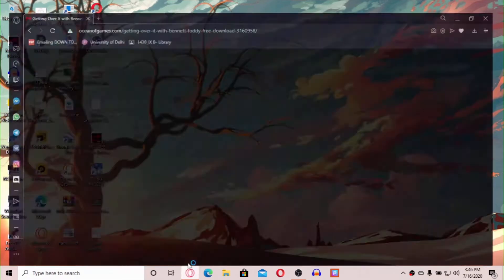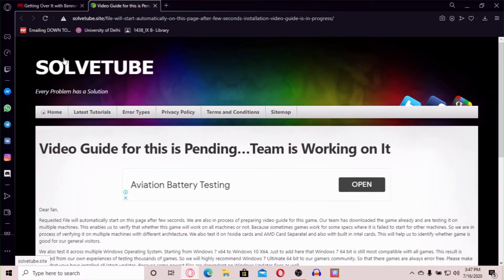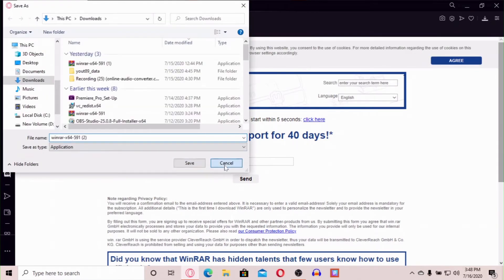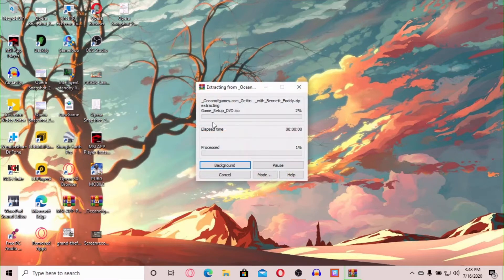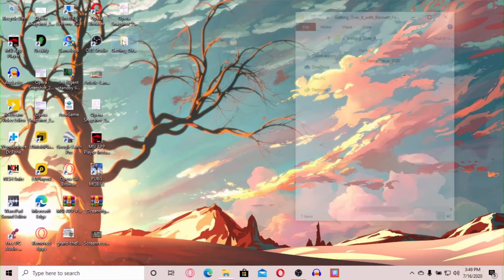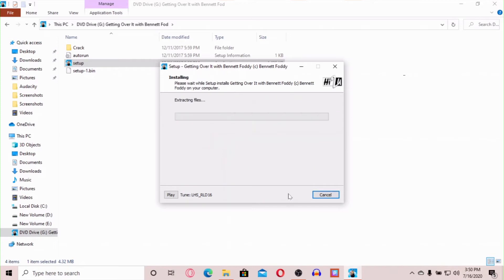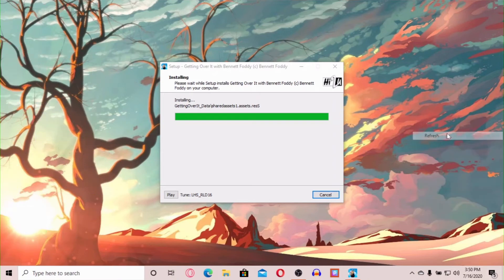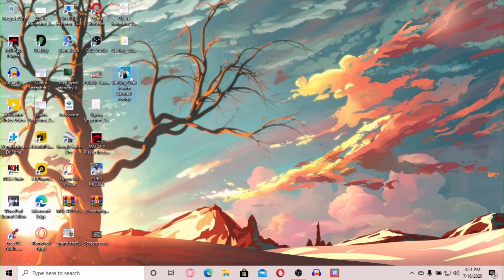Download Getting Over It For Free PC Version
download getting over it for free
PC Specs : Intel i3 3210M
Ram: 6 GB
GPU : Integreated HD 4000 Graphics
Gaming Peripherals :
Mouse : HP Wireless Mouse 201
Keyboard : Antesports MK 3000
Headphone: TOSHIBA Gaming Headset RZE- G902H